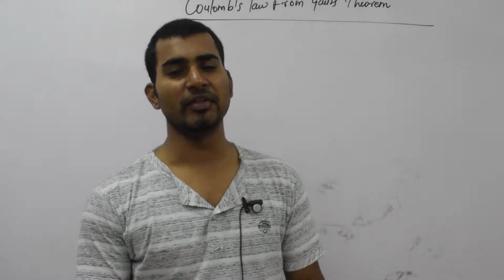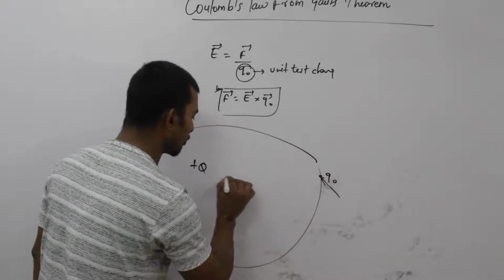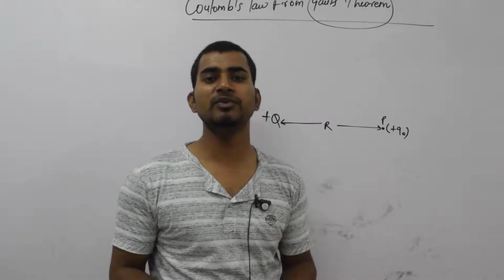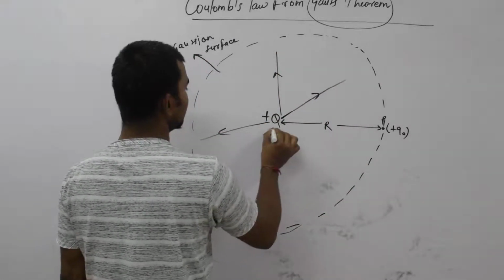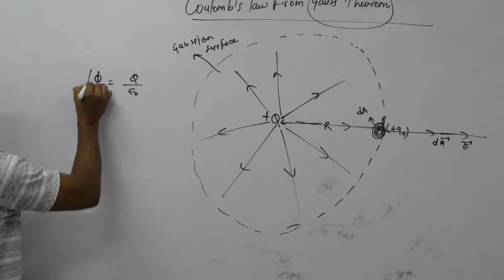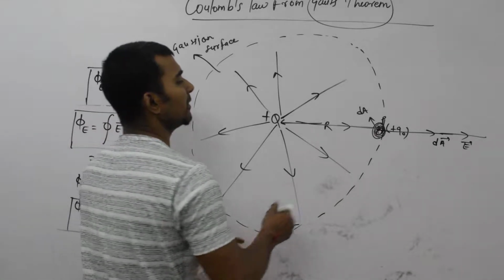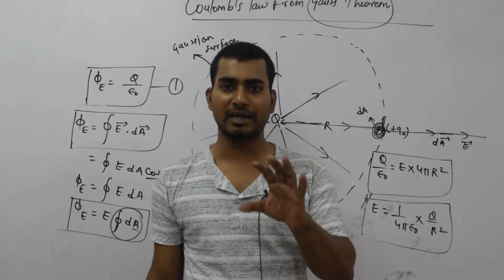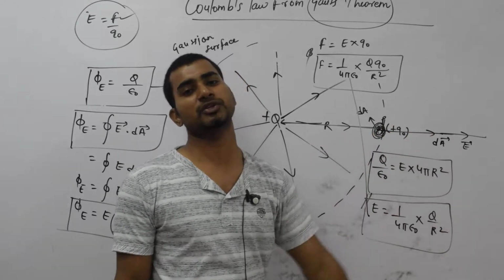Coulomb's Law from Gauss Theorem